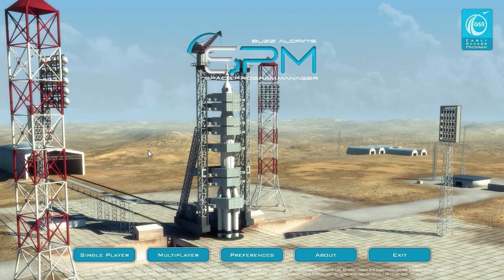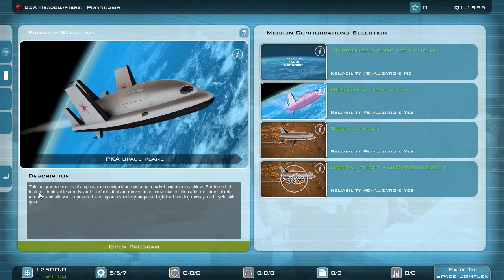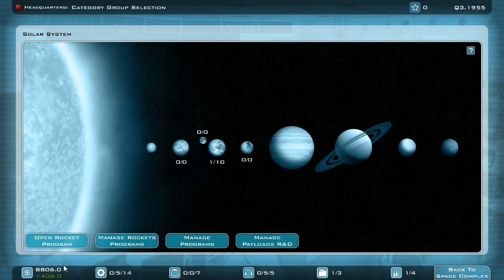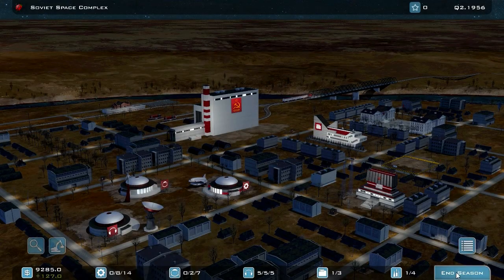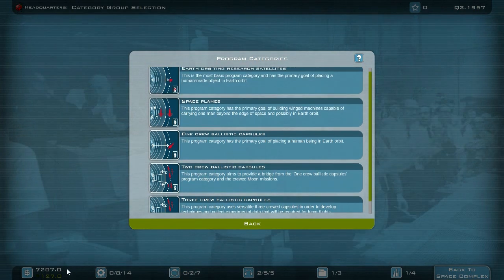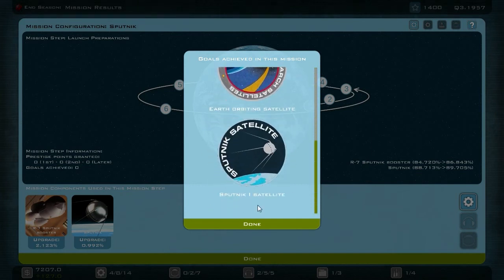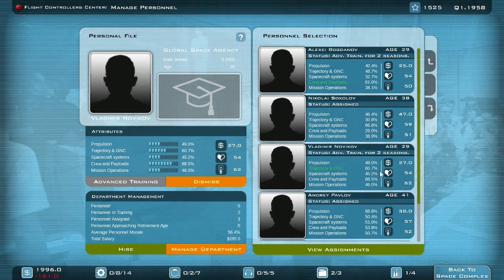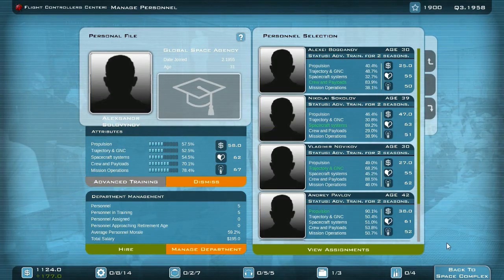Buzz Aldrin's Space Program Manager - #79 - Patch 0.7.19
Finally, a new version of the SPM was deployed and adds a lot of new features to the game. Let's try them out!

Buzz Aldrin's Space Program Manager, developed by Slitherine and Polar Motion, is a round based strategy game. The game puts you into the position of the director of the Global Space Agency (GSA). During gameplay you have to research and improve new technologies to advance in your space program. Furthermore, you need to hire new employees and assign them to programs. After your science team has improved the space crafts, you can finally launch them to achieve your main goal: the exploration of space.

If you are interested in the game, you can buy it